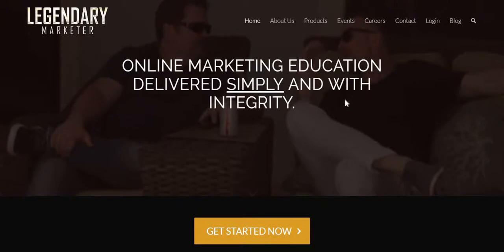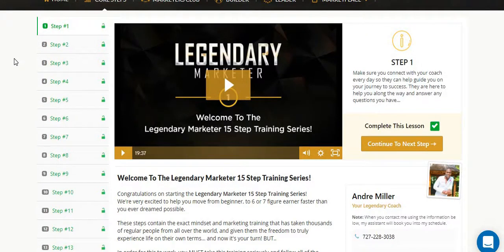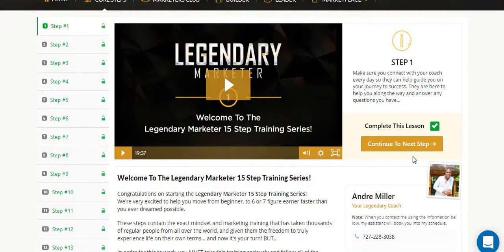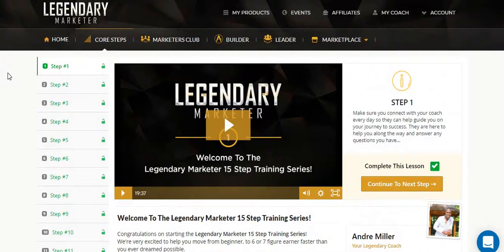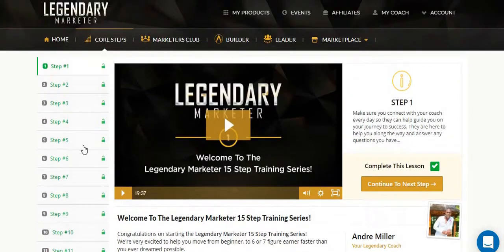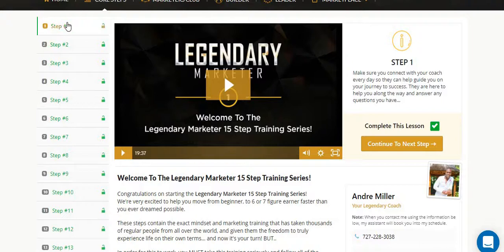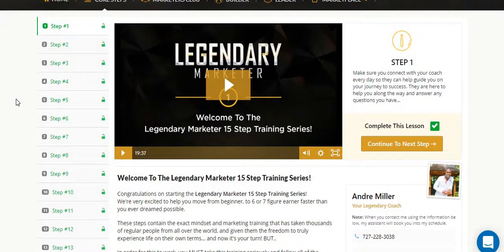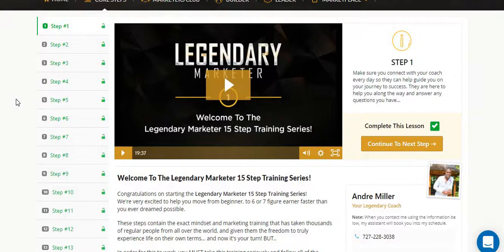Legendary Marketer tutorial #1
Marketer Assassin where I help people reach their online money making goals and strive to help people learn the tricks and methods to get around costly and uncomfortable situations.

IF you are NEW to legendary Marketer/

Get an opportunity of a lifetime to learn how to effectively make money online with this educational platform designed to teach you how to become a better online marketer and how to make money with Legendary Marketer.